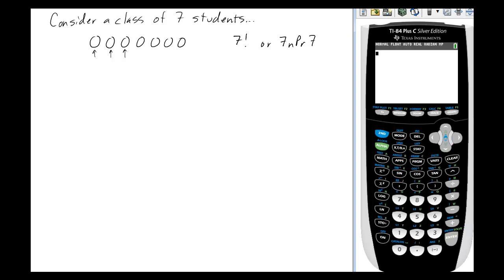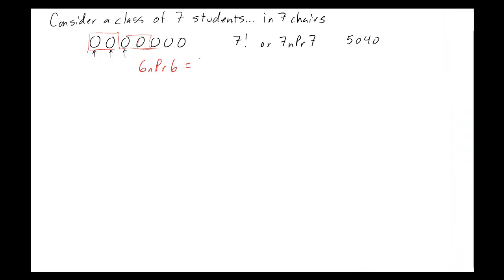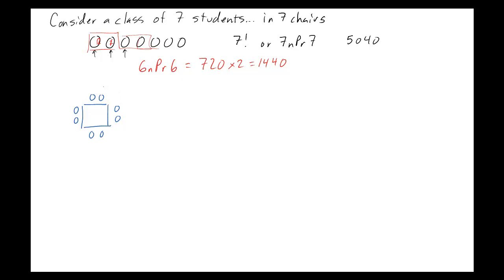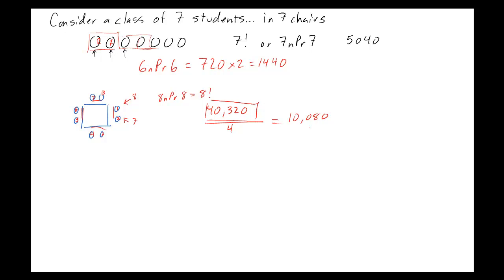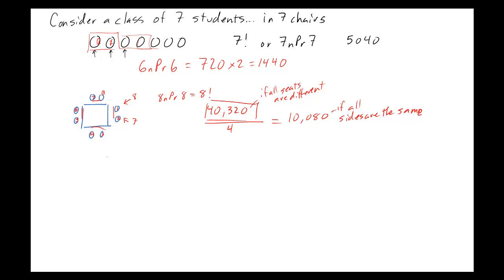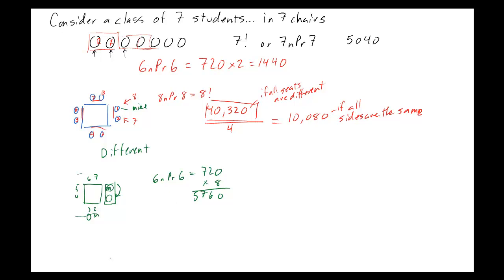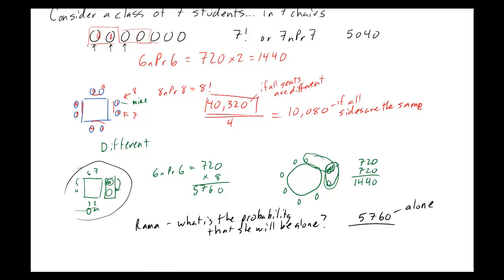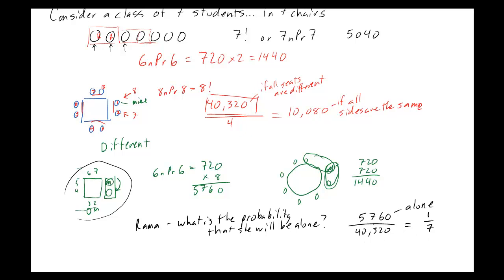Counting: Permuations with seating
Works through examples of students sitting in a line, in groups, around a square table, and around a circular table.